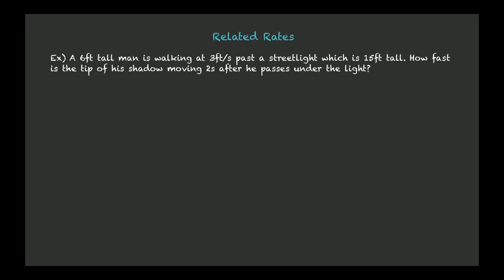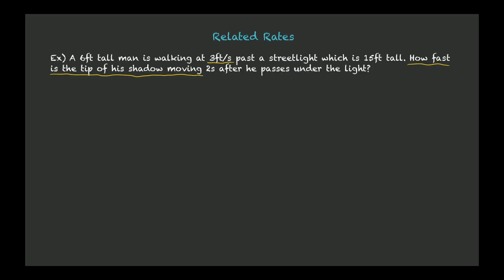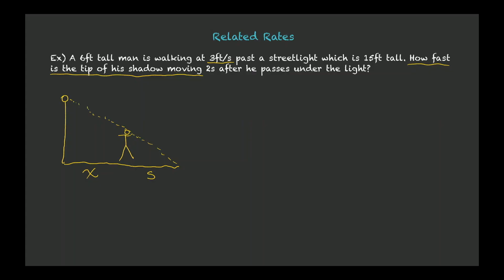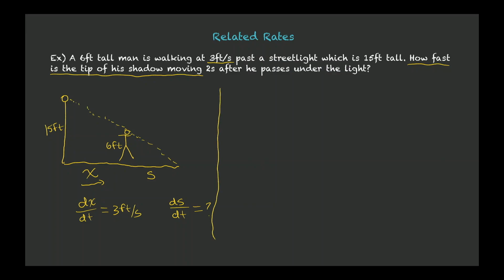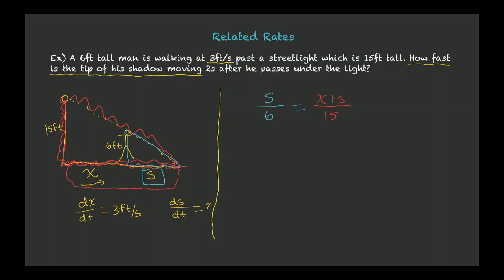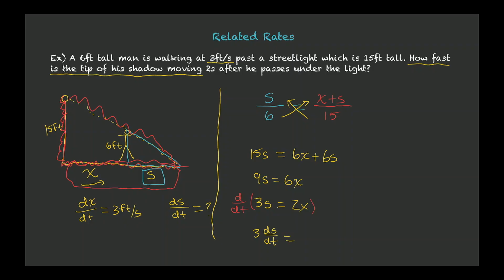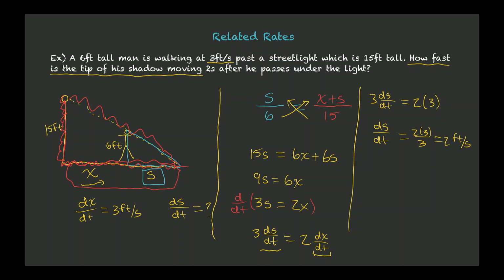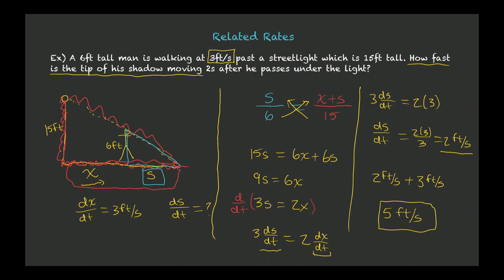How to Solve Related Rates Problems: How fast is the tip of your shadow moving?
Learn how to solve a classic related rates calculus problem involving a streetlight and a moving person!  In this tutorial, we calculate how fast the tip of a shadow is moving as someone walks away from a streetlight.

🔑 What you’ll learn in this video:
- How to set up the geometry of a shadow problem
- Using similar triangles to relate distances
- Differentiating with respect to time to find rates of change
- Applying values to determine how fast the shadow’s tip moves

👉 Perfect for students preparing for exams or anyone wanting to strengthen their understanding of related rates.